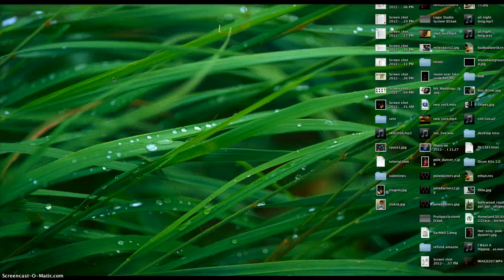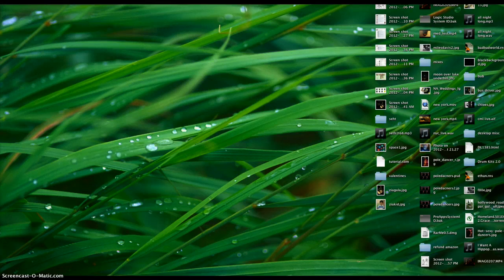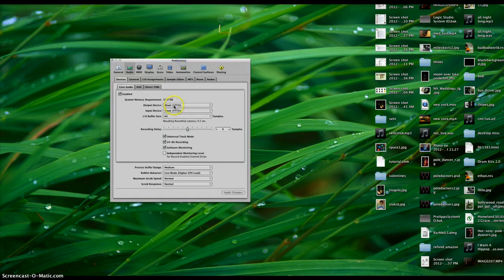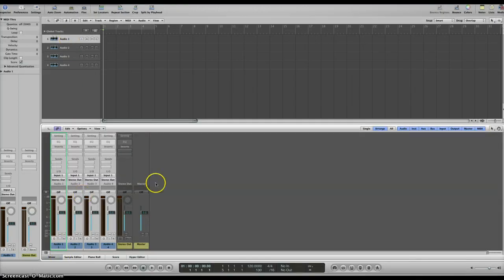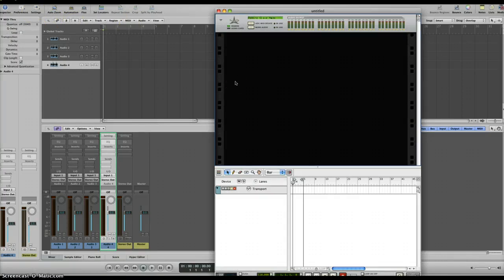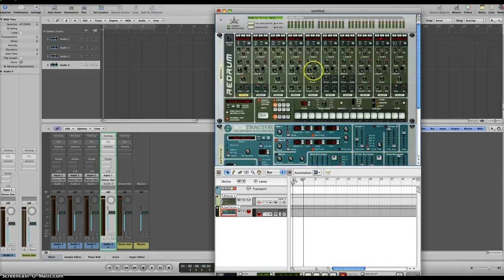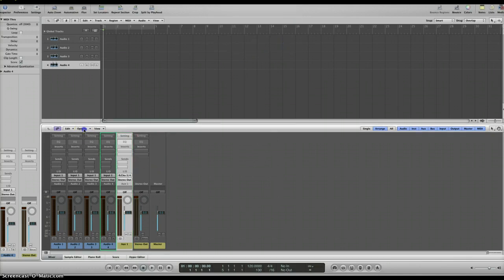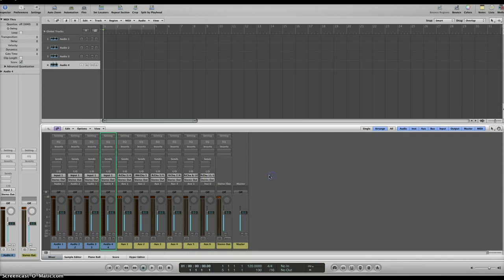Connecting Logic Pro & Reason through Rewire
connecting logic pro and reason through rewire.